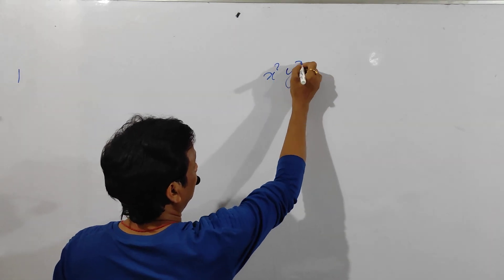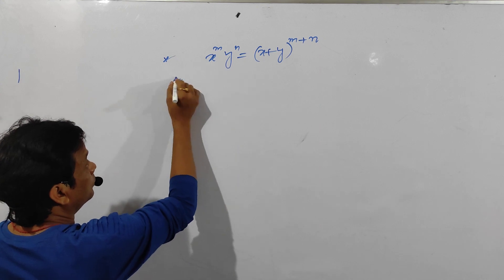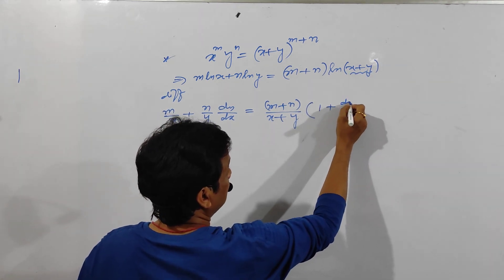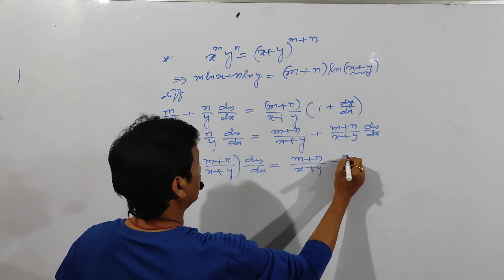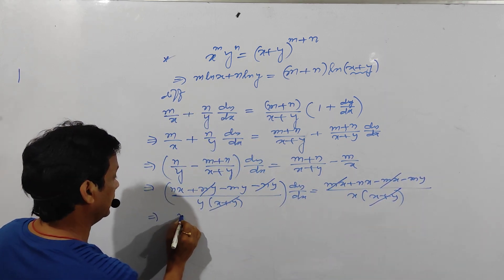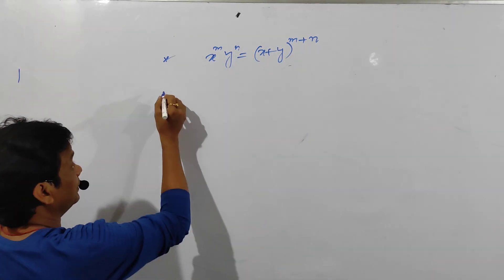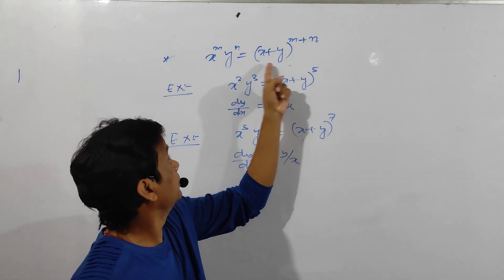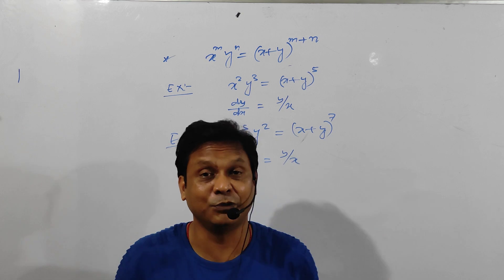DERIVATIVES MAGICAL TRICKS-2. Khillar's Advanced Classes